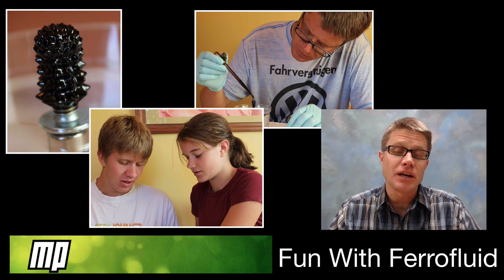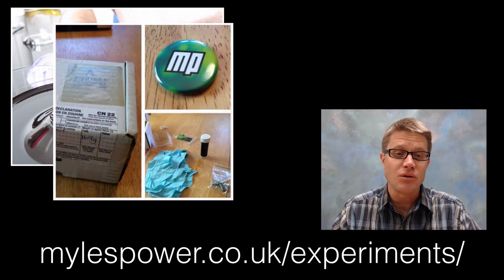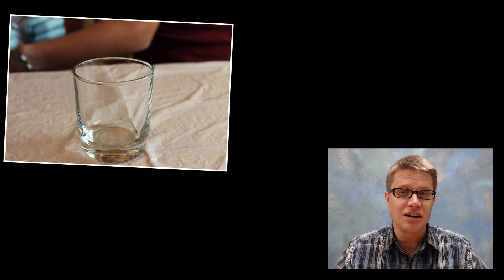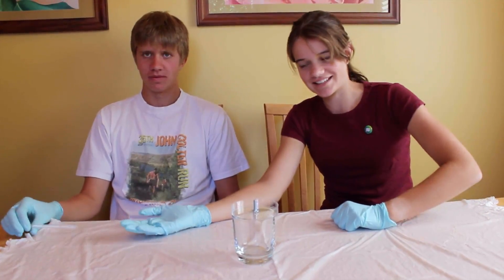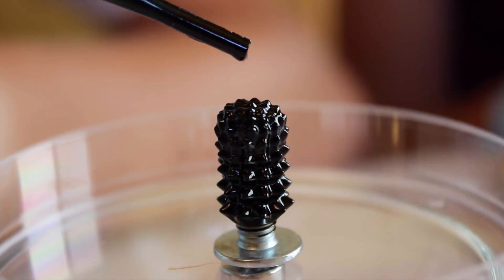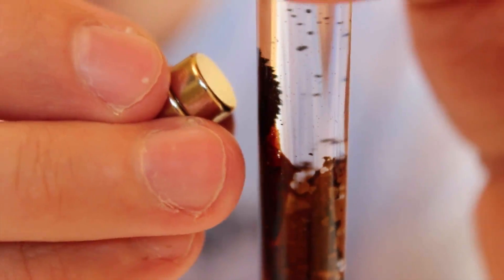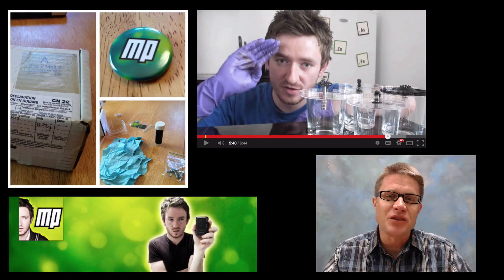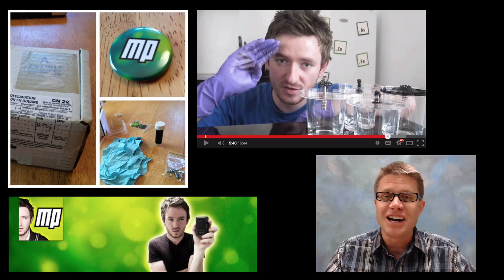Fun with Ferrofluid